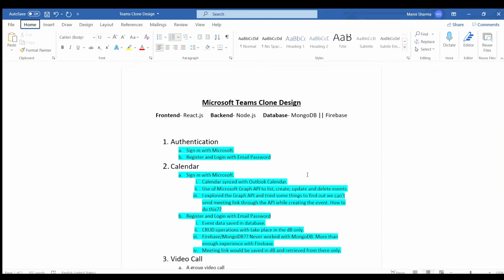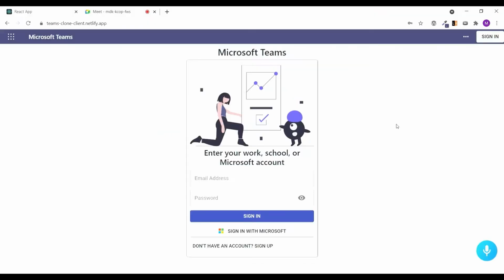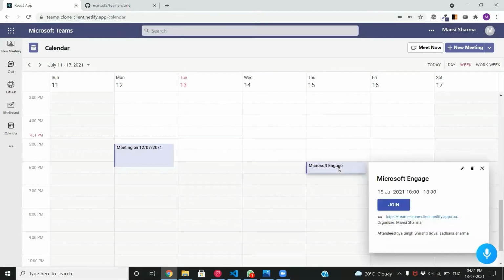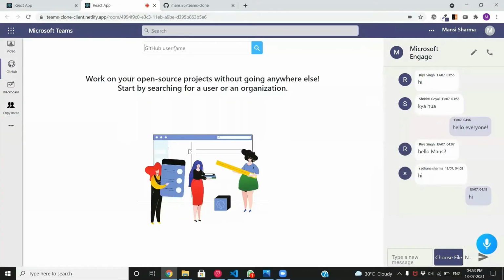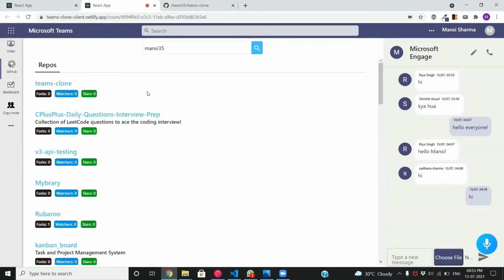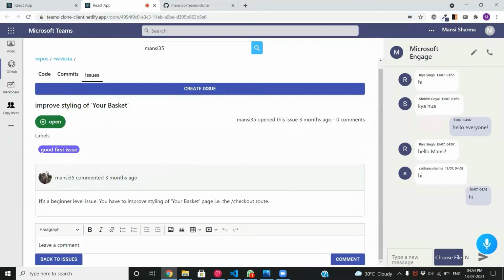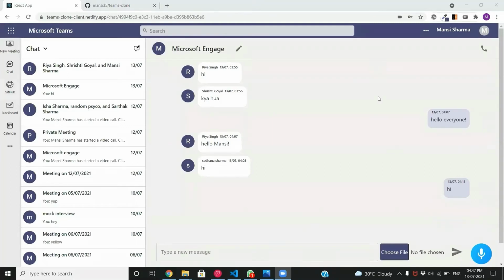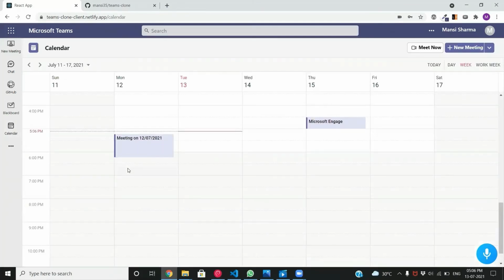Microsoft Teams Clone- Engage 2021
This web app is my version of a collaboration app that helps your team stay organized and have conversations—all in one place. The main objective is to provide a feeling of working in-office while working remotely with co-workers and friends.